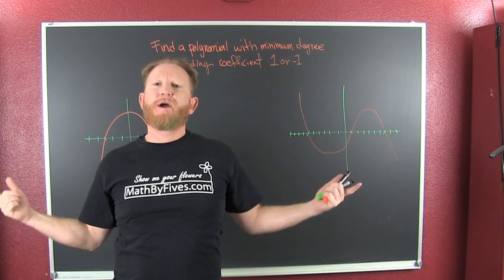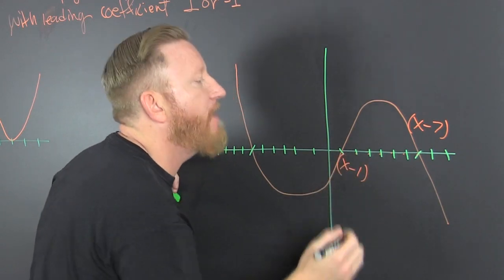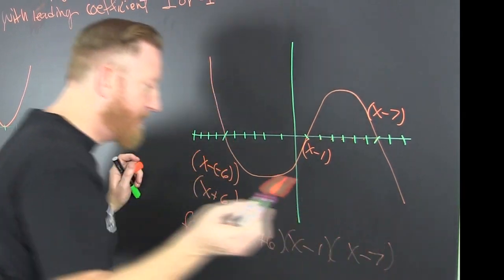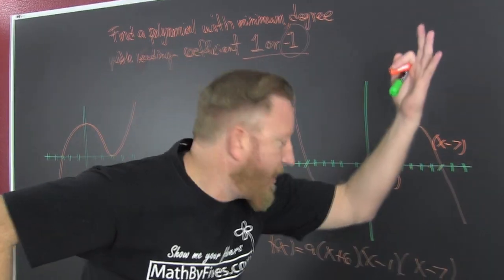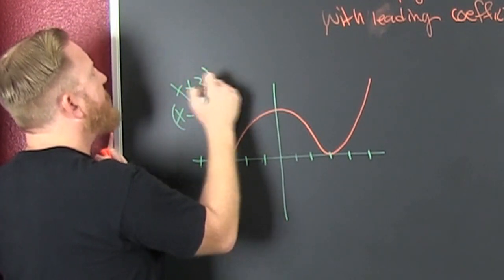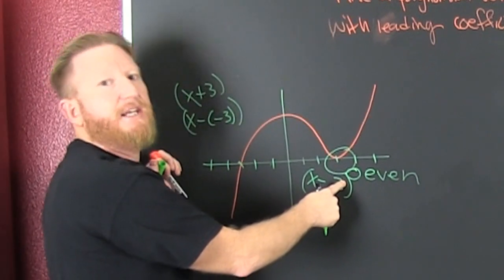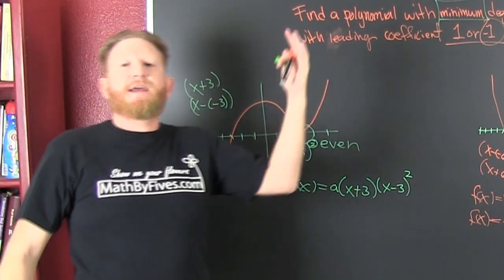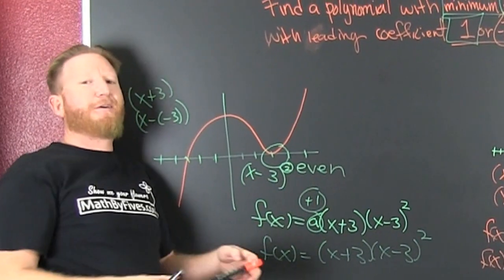Find the equation of a polynomial from a graph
If you had a graph of a polynomial this video shows how to find an equation for that graph.